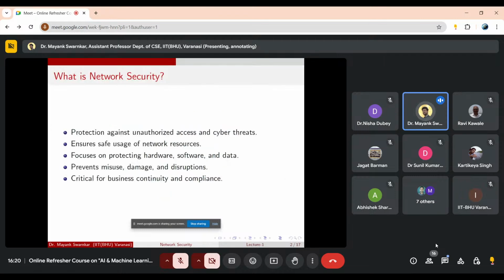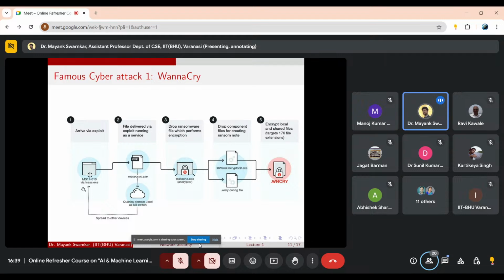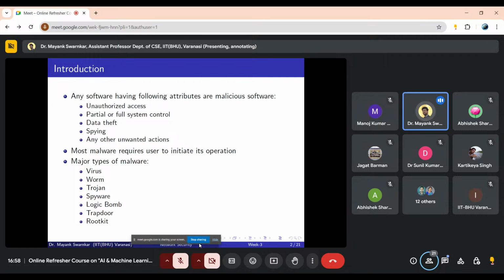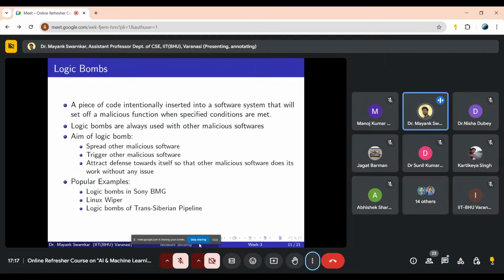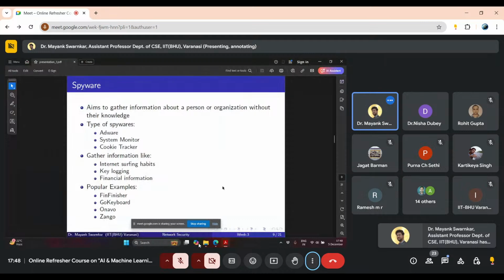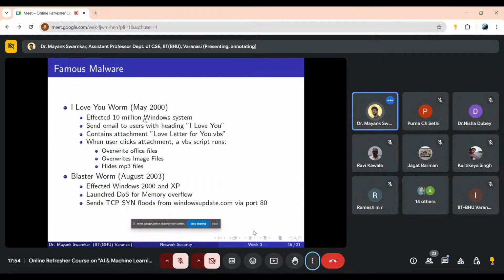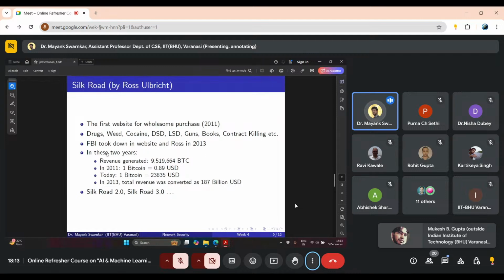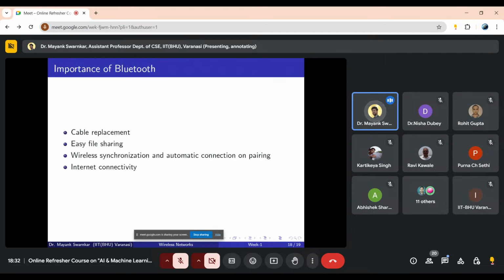Online Refresher Course on AI & Machine Learning Mastery | CFDET IIT (BHU) Varanasi | 30 Nov 2024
Centre for Faculty Development & Educational Technology(CFDET), Indian Institute of Technology (BHU) is organising Online Refresher Course on "AI & Machine Learning Mastery: A Practical Refresher Course" organized under the Malaviya Mission Teacher Training Program (MM-TTP) from 18th November to 4th December 2024.